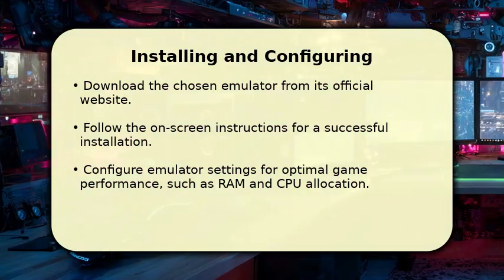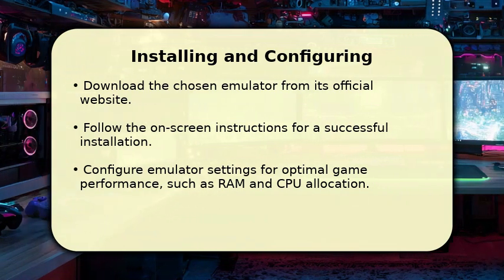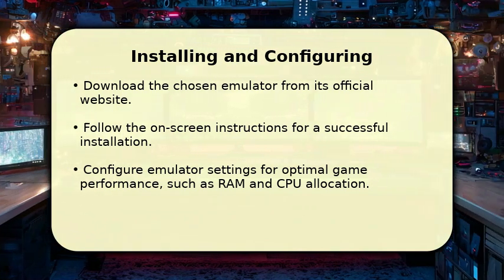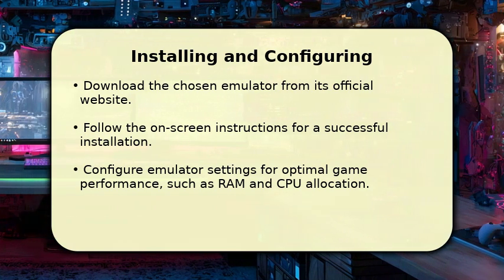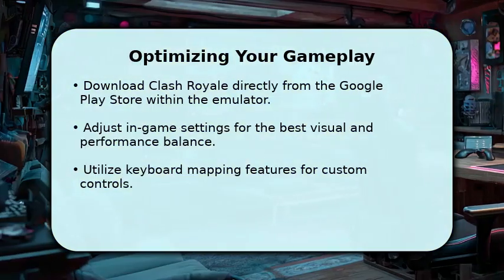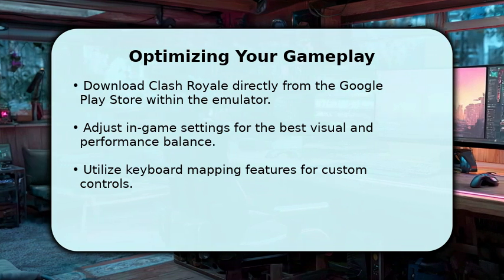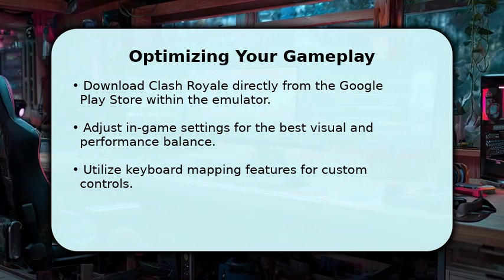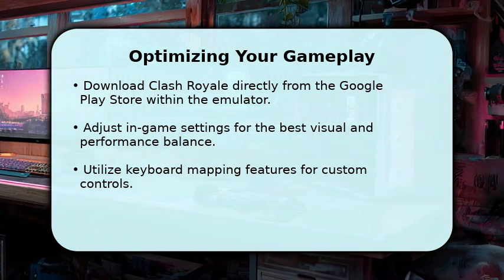How to Play Clash Royale on a Mac 2025 - Easy Guide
▸ :^) Discover how to enjoy the popular mobile game Clash Royale right on your Mac with this easy-to-follow guide! If you've been wondering how to get Clash Royale running on your desktop, this video is for you. We'll walk you through the entire process, from installation to setting up your controls, so you can start battling quickly. Learn the best methods for Mac gaming, including using emulators or other compatibility solutions, allowing you to play your favorite iOS or Android games seamlessly. Whether you have an M1, M2, or Intel-based Mac, we'll cover the steps to ensure a smooth gaming experience. No more limiting yourself to a small screen; elevate your Clash Royale gameplay today!